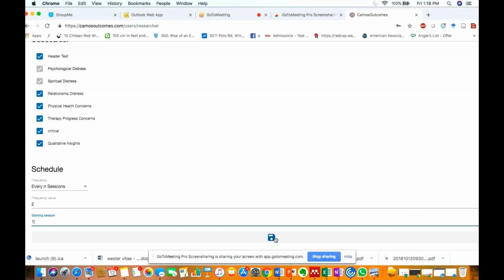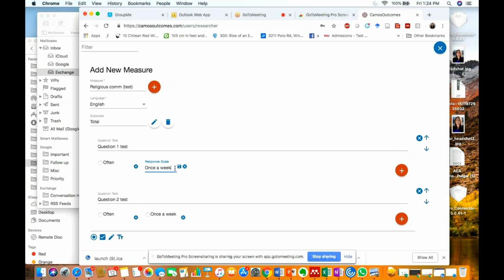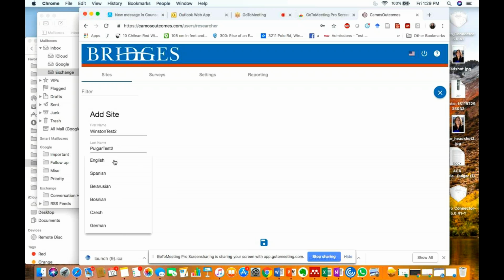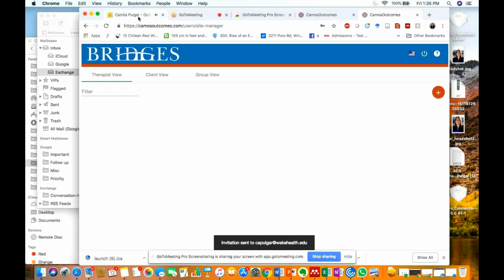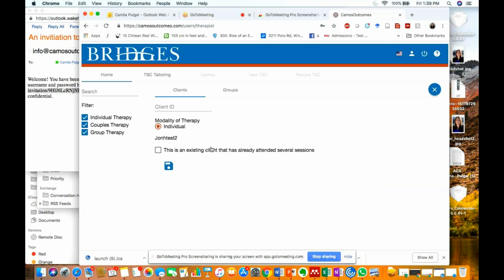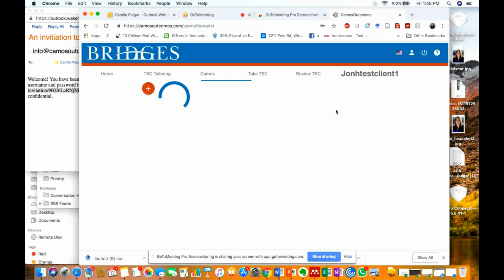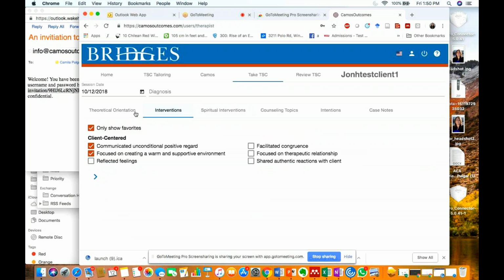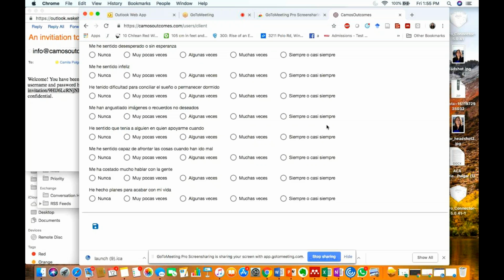Bridges training with Camila